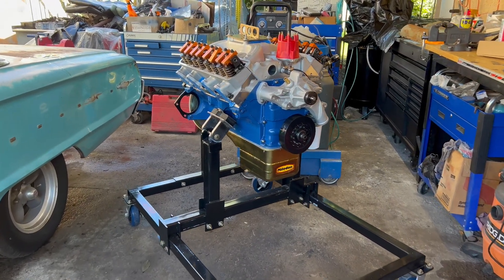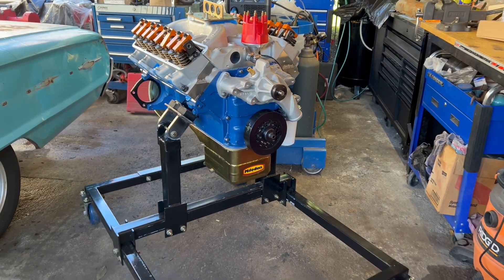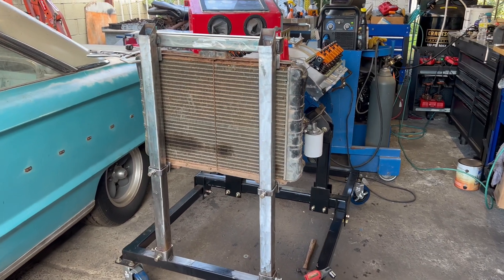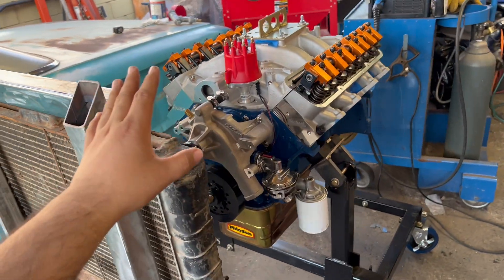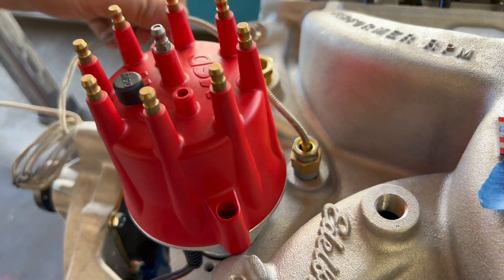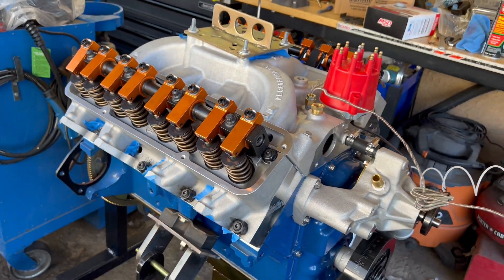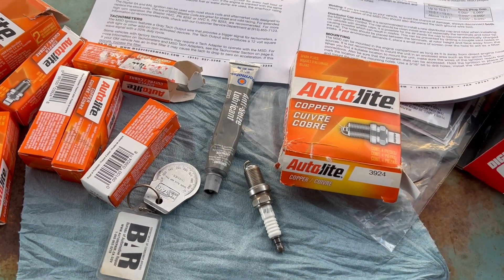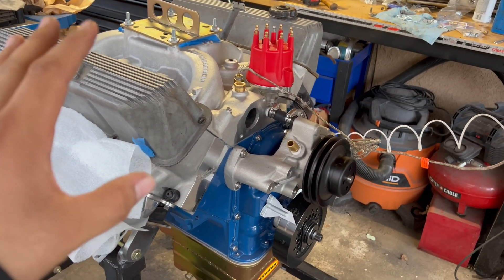Ford 428FE Build Part 11: Run Stand Finished and Final Preparations!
Final start up preparations on the long awaited 428FE!